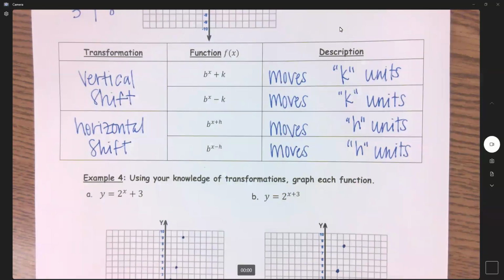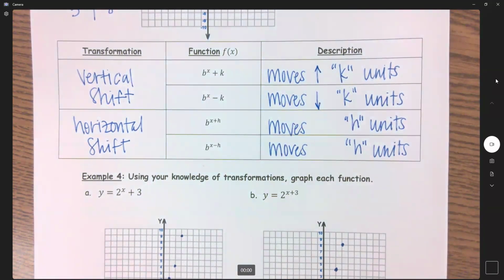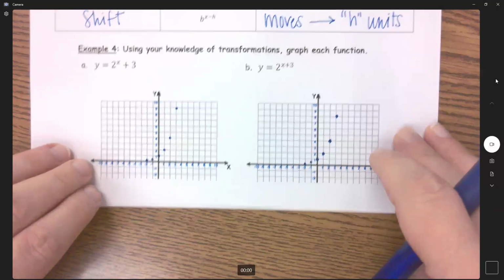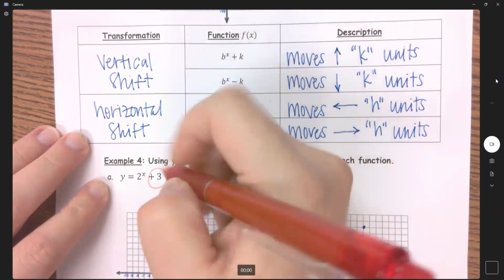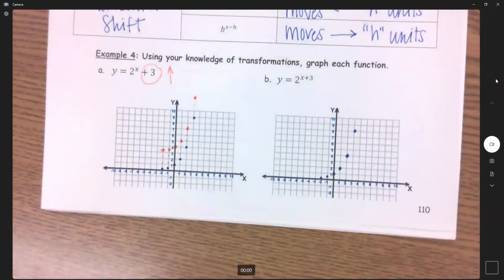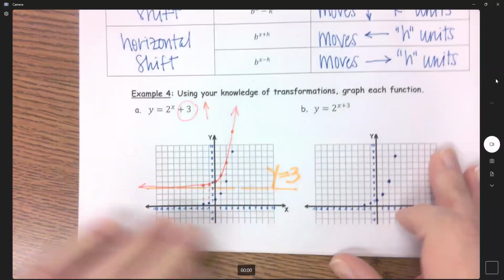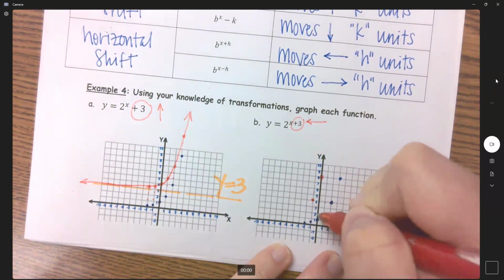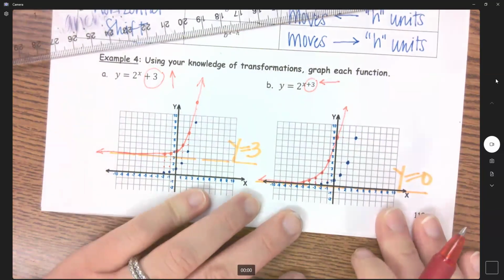Transformations: Exponential Functions (old - g.c.)